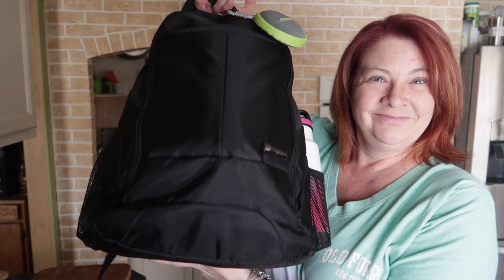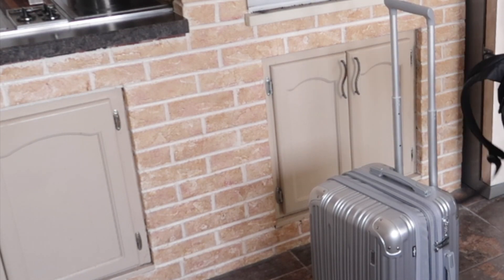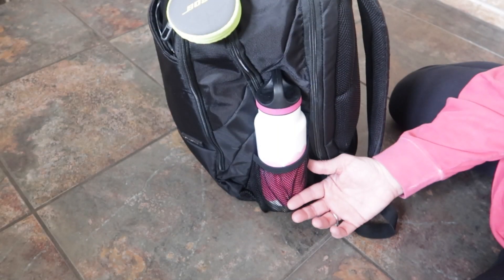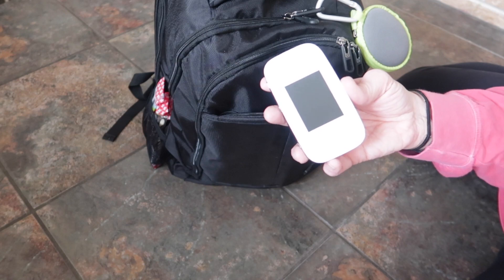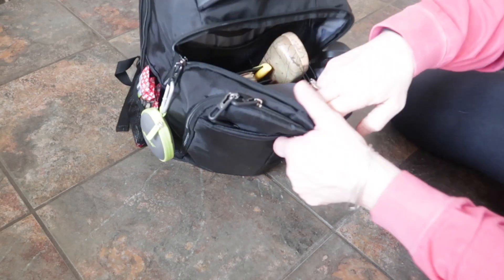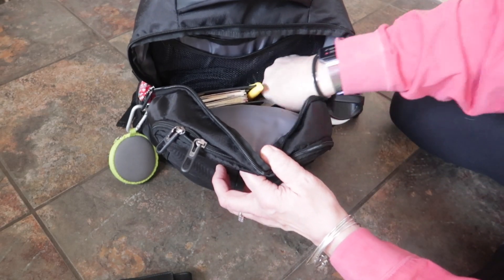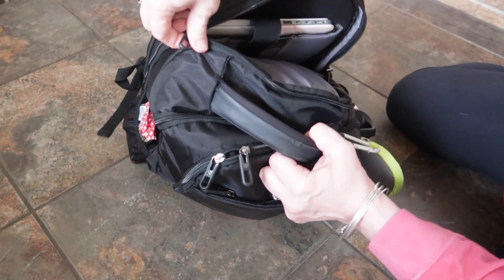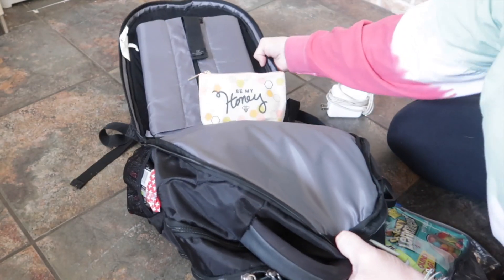What's In My Carry On | In Flight Essentials